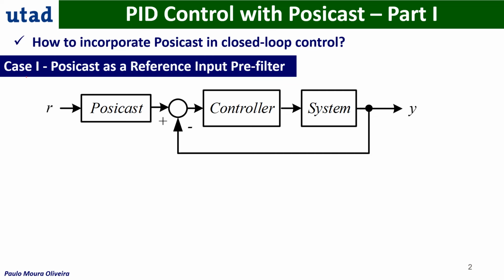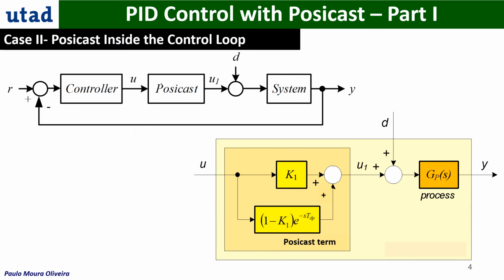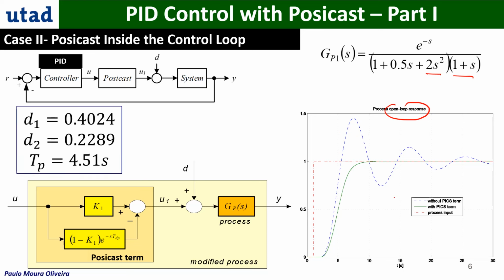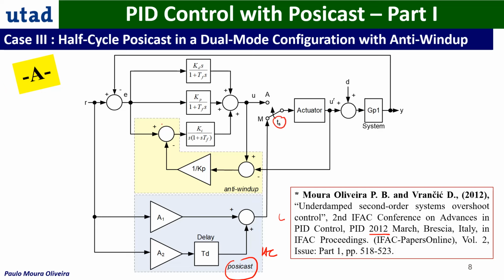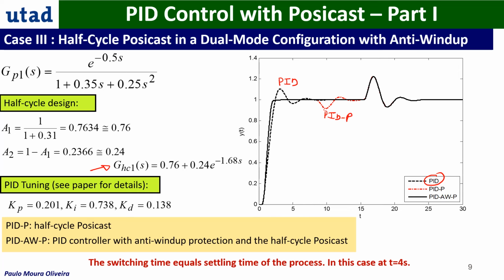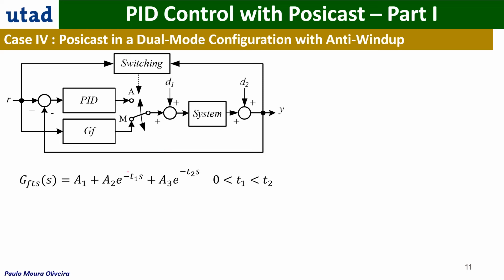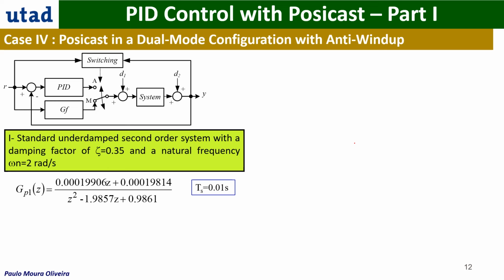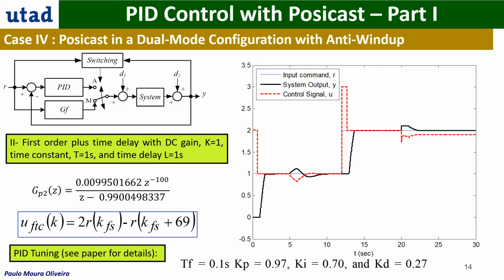PID Control with Posicast 7 - ( In English )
In this video closed-loop configurations with PID controllers and Posicast are introduced.